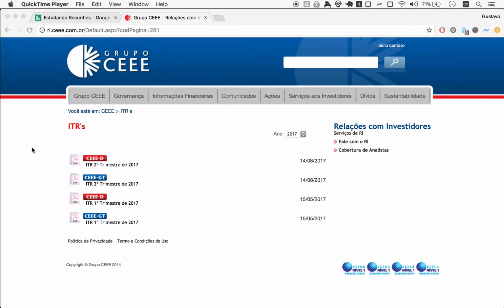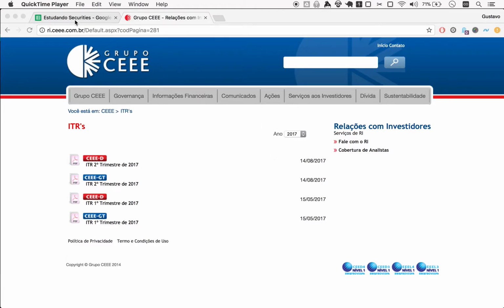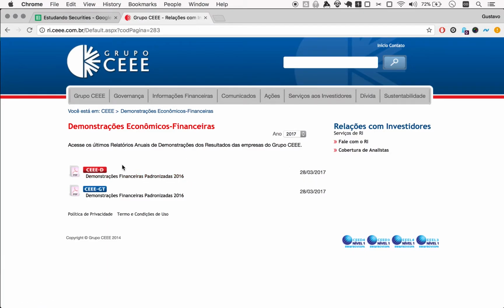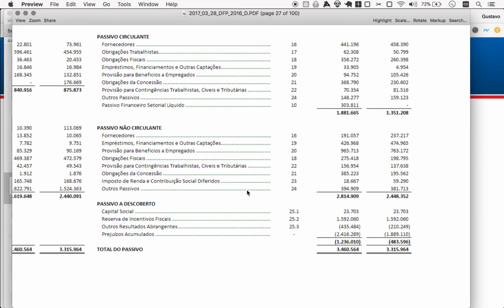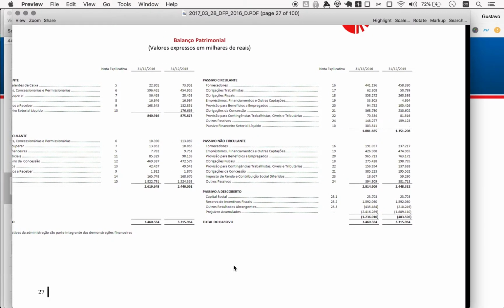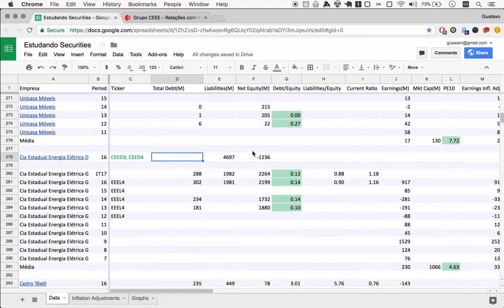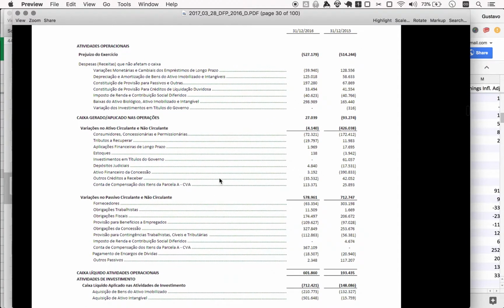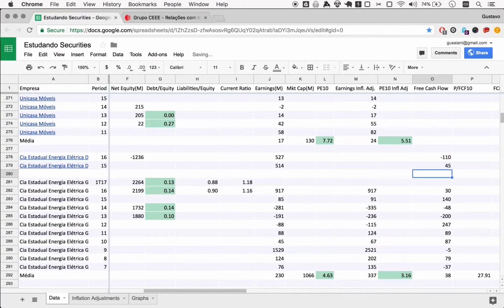Naive Investor, Episode 194: CEEE Distribuição (CEED3) 2016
In this episode, we look at Companhia Estadual de Energia Elétrica (Distribuição, symbol: CEED3) and its numbers in 2016.